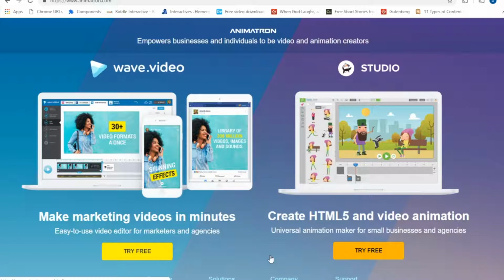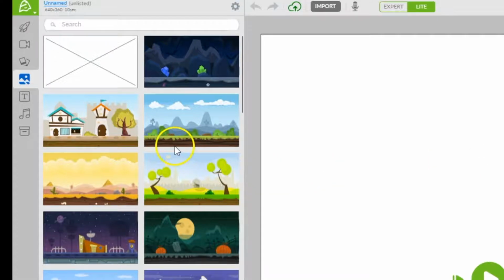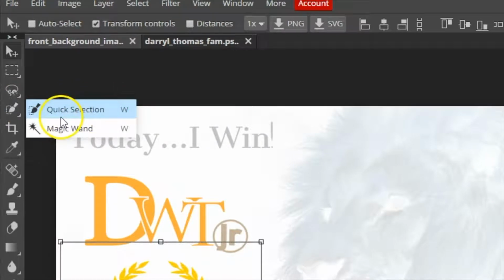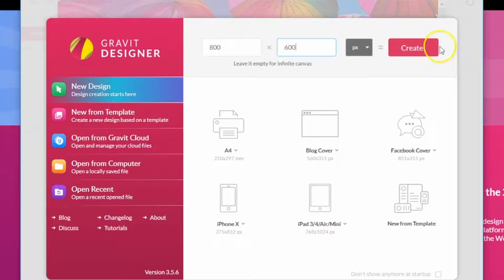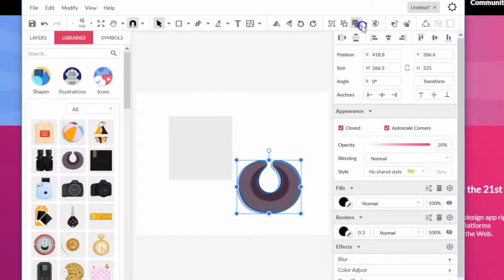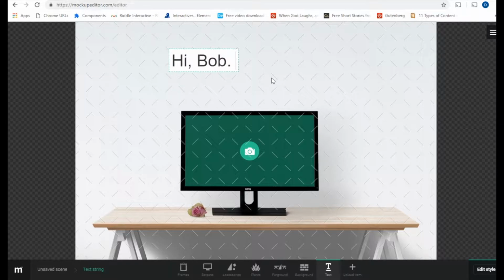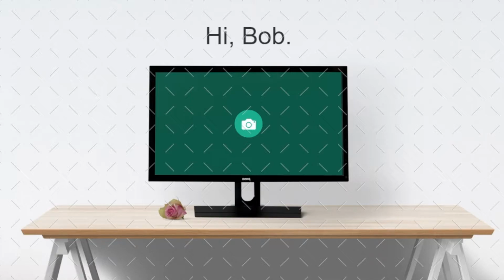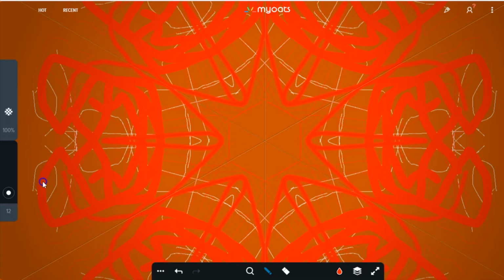5 Free Online Graphics Tools for Graphic Designers, Artist, and Animators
Here are five free tools I think my fellow graphic designers and animators will find most helpful especially if you're on a budget and you need to still work!

There are a ton of free online animation tools, free graphic design illustrators, and other design tools to help you learn graphic design and animation. I just want to make your search a little less stressful and a lot shorter.

Screencast-o-matic Easily document your coding and design process on your laptop or desktop just for $18.00 a year. You also have access to an entire library of resources such as a feature heavy video editor, large storage for videos, 24/7 support and more.

TubeBuddy If you have high YouTube goals, but concerned with the technicalities of it's algorithm, sign up for a TubeBuddy account which will take care of things such as tags, right titles, keyword research, and more. For my web design needs here, I use TubeBuddy to search for trending topics and what titles are most relevant that users are searching for

For e-mail auto responding and managing subscriptions, choose Aweber